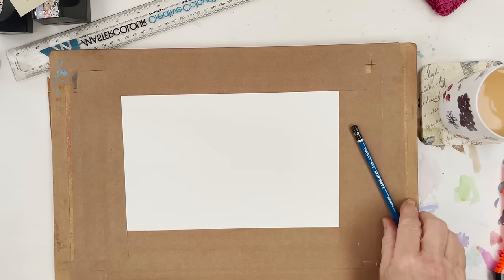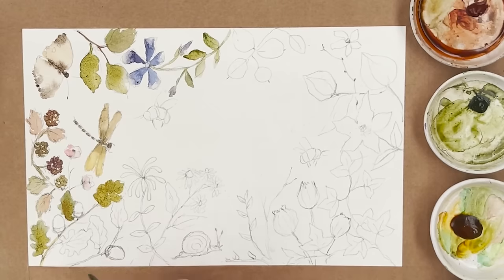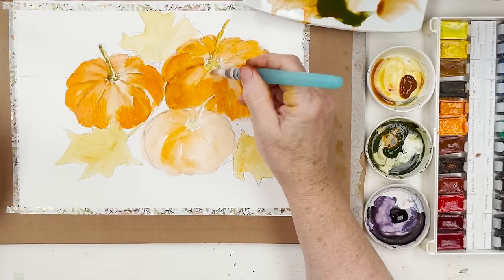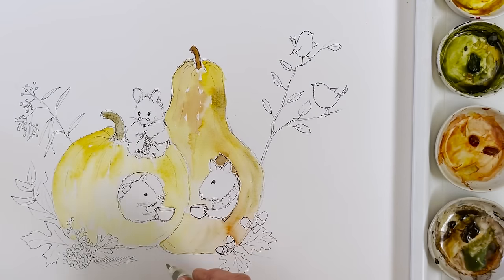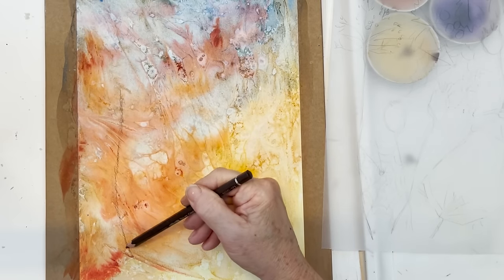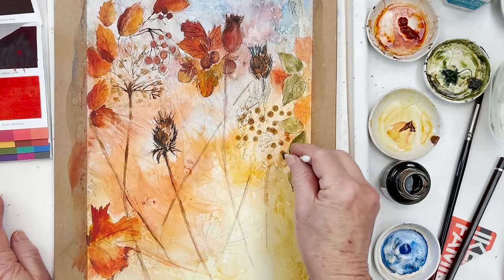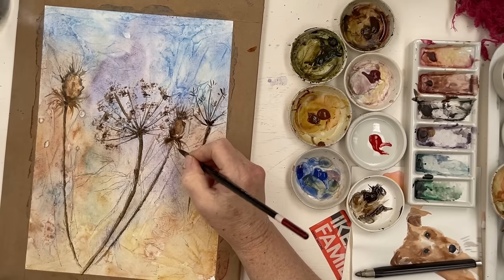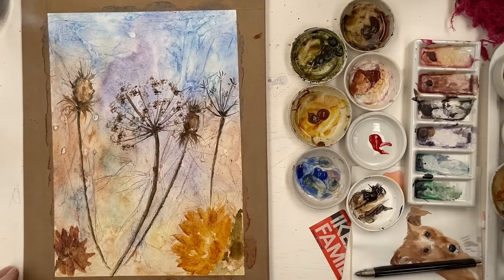3hrs PLUS of non-stop watercolor painting to soothe your soul this fall!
Welcome to this Autumn Inspiration Compilation of Relaxing Slow Art Watercolor Tutorial Videos designed to relieve stress, reduce anxiety and help with sadness or loneliness. Enjoy 3 ½ hours of listening while you work or play!

These long videos are designed to put on the tv or computer in the background  to keep you company for hours at a time whether painting along, working or just relaxing - these videos will be your friend when you feel the need for company in the house with you. Some with music, some without, you’ll find more of these long videos in a playlist on our YouTube channel for all-day listening! Ideal for getting you into a relaxed and creative flow state for hours of joyful painting.

Hours of non-stop watercolor with no interruptions at the start and end of each painting. Click play and leave it running and I will keep you company with gentle, relaxing artistic inspiration!

SUPPLIES